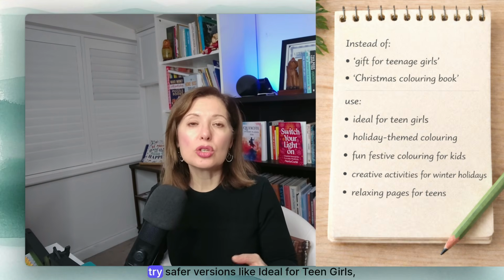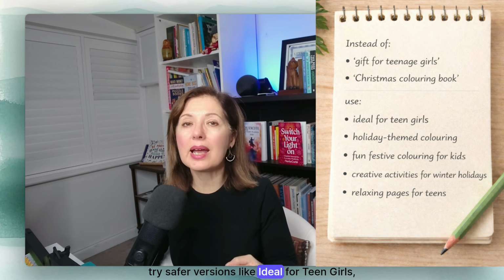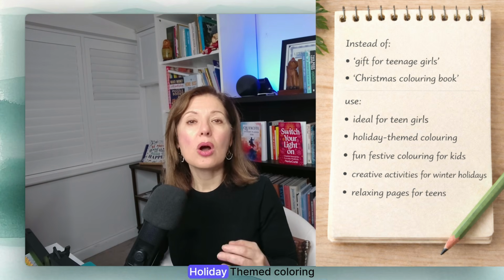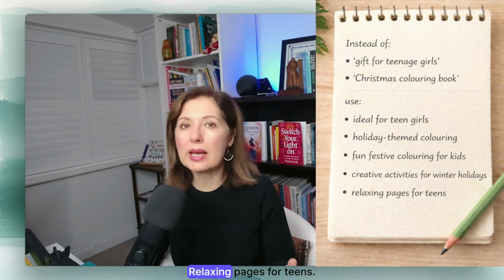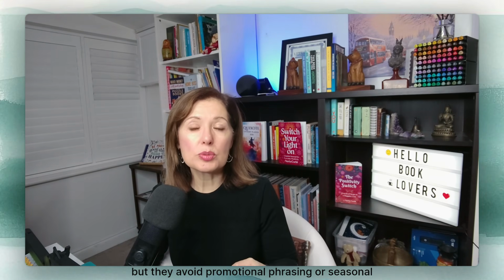What to Put in Amazon KDP 7 Keyword Slots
Templates, live calls and a community to help you actually put this into practice. What should you put in the 7 keyword slots on Amazon KDP? In this video, I explain what works, what to avoid, and how to use your backend keywords to help Amazon understand your book. Simple, clear, and beginner-friendly tips.

00:00 – Intro: How keywords fit into Amazon visibility
00:25 – What the 7 KDP keyword slots are for
00:48 – Should you repeat your title or subtitle?
01:21 – What to include in the keyword slots instead
01:57 – Real keyword examples for a floral colouring book
02:24 – Are words like “gift” and “Christmas” allowed?
02:51 – Safer alternatives to promotional keywords
03:28 – Why keyword stuffing doesn’t work
04:01 – Better keyword strategy: grouping ideas
04:38 – Summary: best practices for KDP keywords
05:03 – Join the Home Boss Publishing Academy
05:27 – Founding member pricing and invitation
05:53 – What’s next: Amazon categories explained